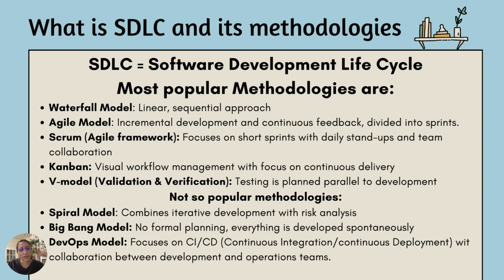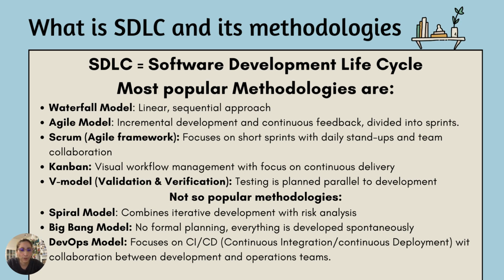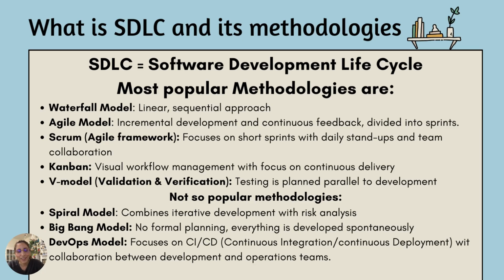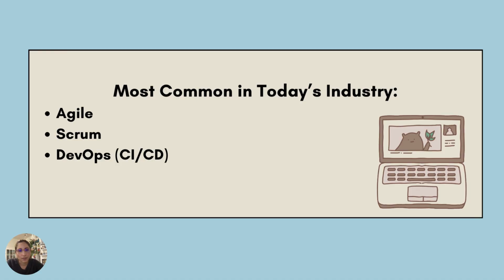Lecture 3 - SDLC and its Methodologies (Agile, Waterfal, Kanban, etc)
What is Software Development Life Cycle and what are the different Methodologies (Agile, Waterfall, Kanban, V-model, Spiral, Big Bang, DevOps or CI/CD model)